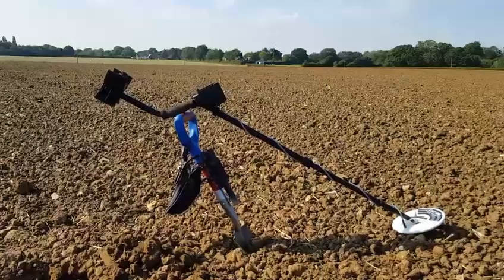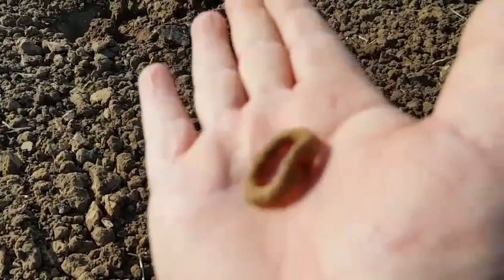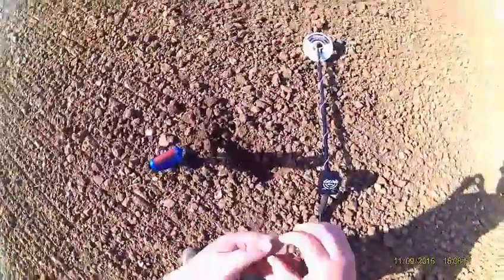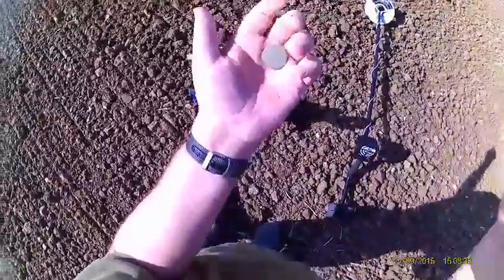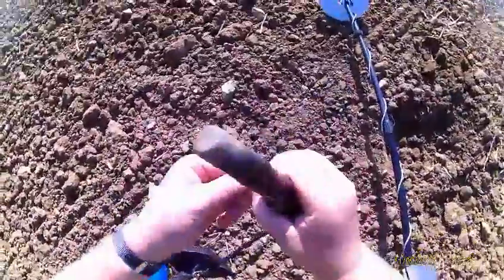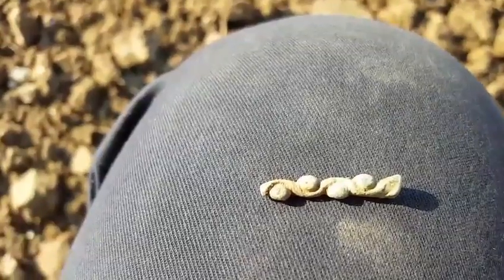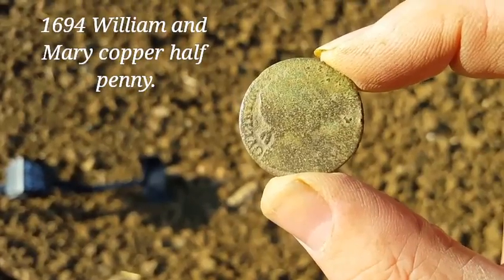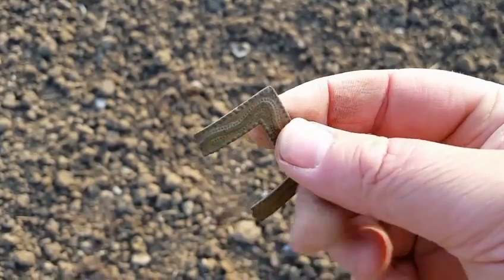METAL DETECTING UK CS1MX FIELD 3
3rd visit to my new permission.